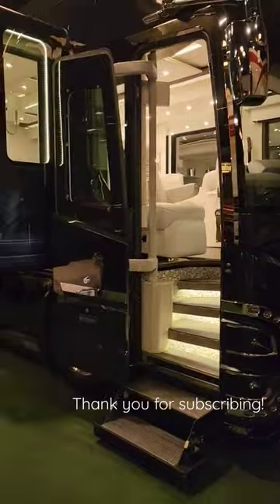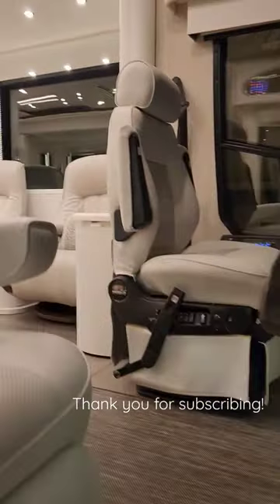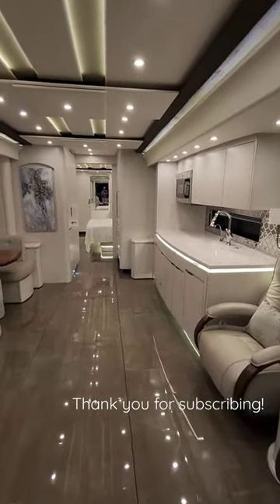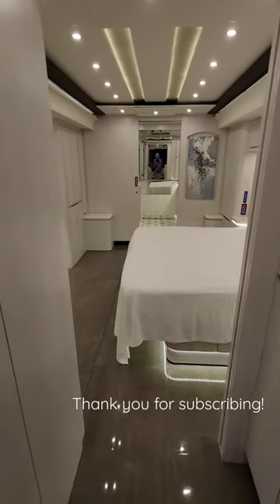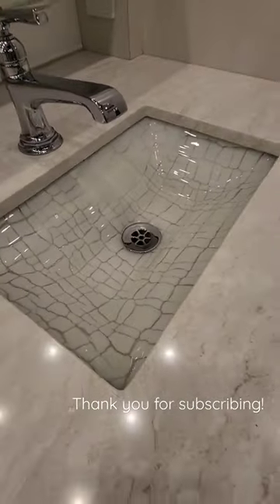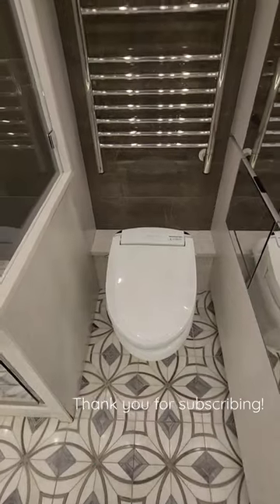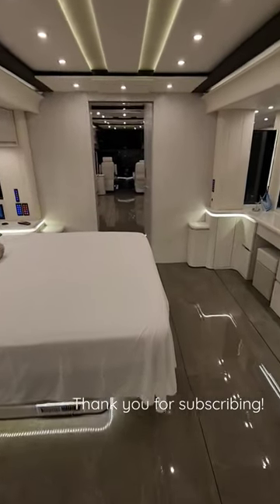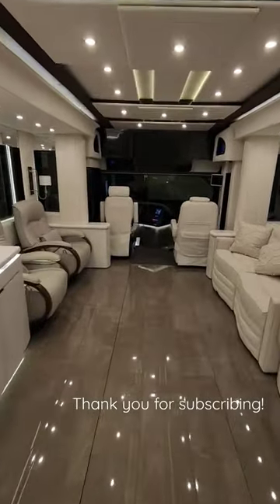2022 Newell Coach #1725 for sale for $1,999,999!!!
TheMotorcoachStore.com

RVingwithAndrewSteele.com